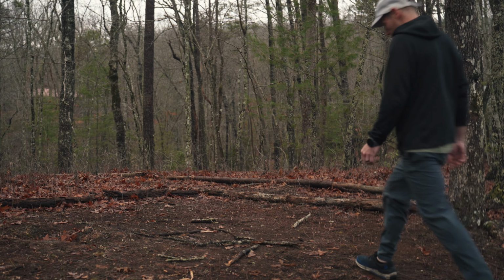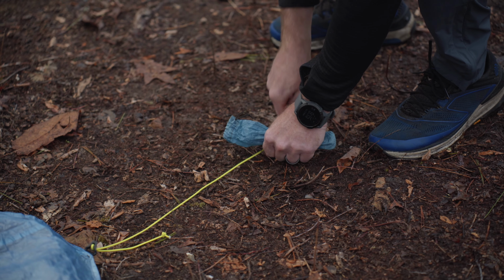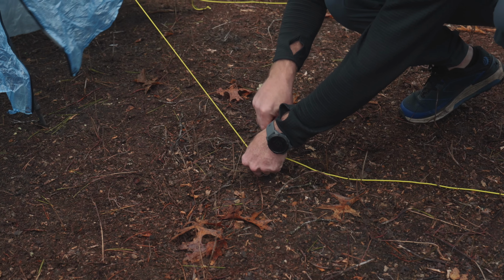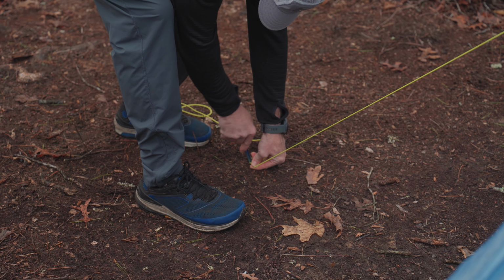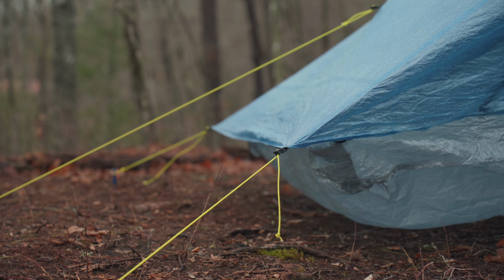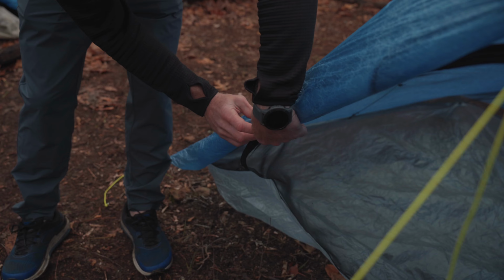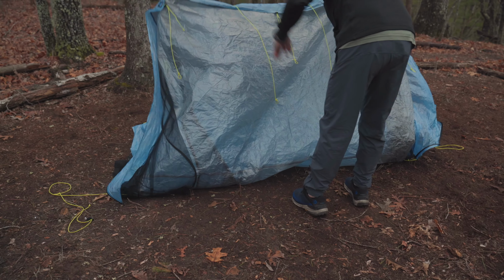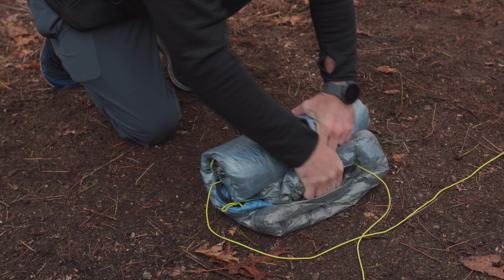Zpacks Triplex Zip | Set Up & Breakdown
Check out the Triplex Zip on our

In this video, Mateo and Jamie from Zpacks demonstrate how to properly set up and breakdown your Triplex Zip tent.